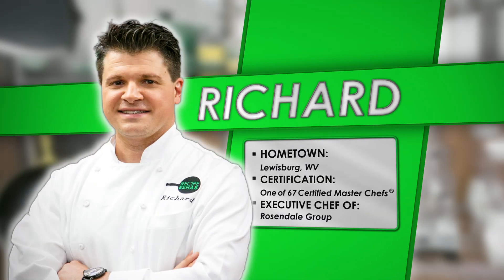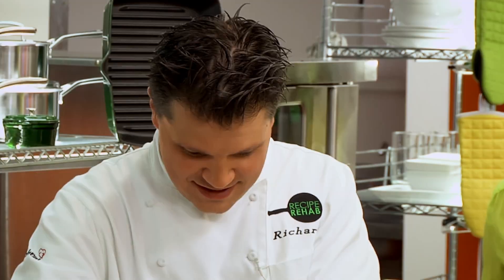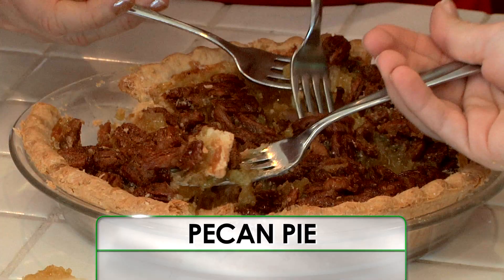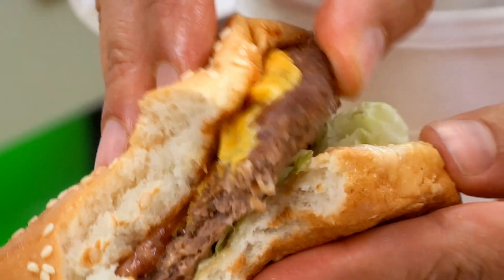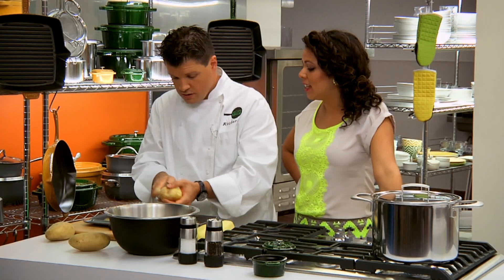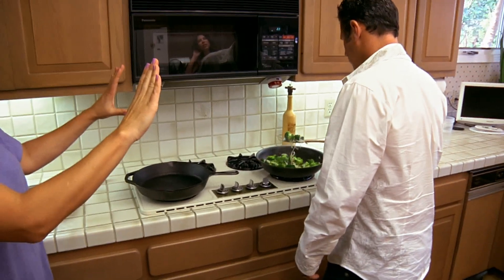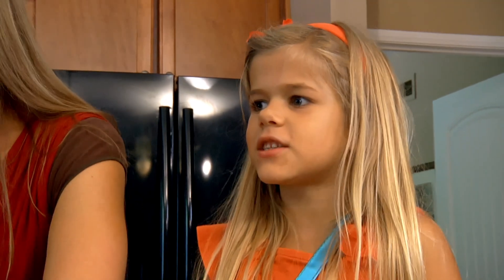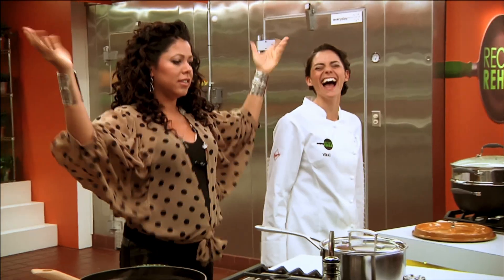Recipe Rehab Season 3 Premiere Sat. 9/27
Recipe Rehab is coming back to CBS this September! Each week, certified master chef Richard Rosendale and chef to the stars Vikki Krinsky go head to head. Their challenge? Rehab families' unhealthy recipes to see who can make them more nutritious, but just as delicious. The families then make the new recipes in their own kitchens. They're judged on taste, health, and ease of preparation. Which recipe will rise to the top? Which will boil over? Who will win the title of Recipe Rehab champion? Tune in Saturday, September 27, to watch the premiere. Check your local listings!